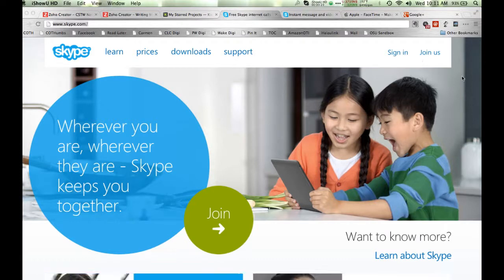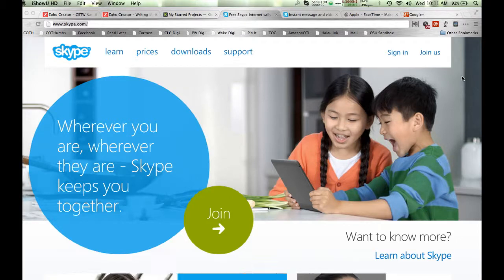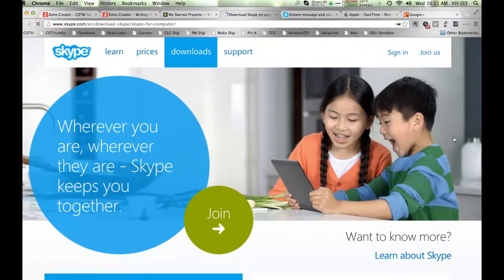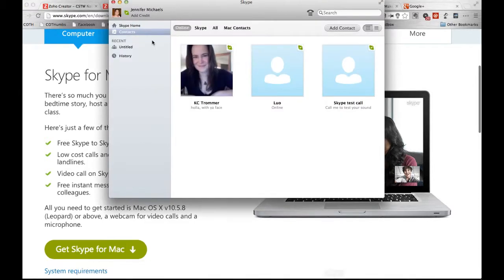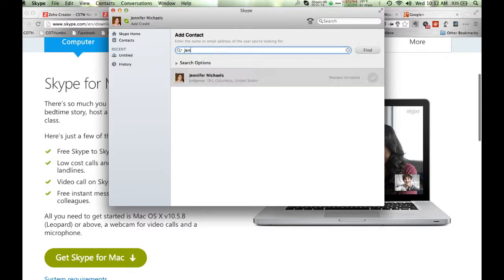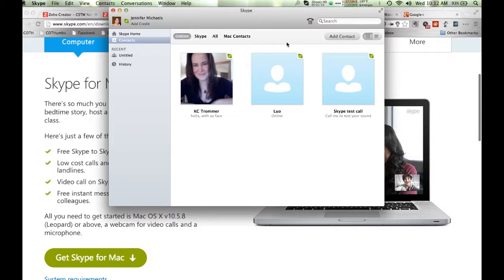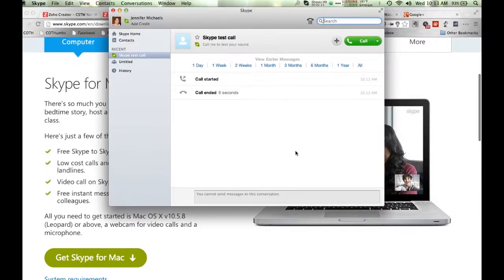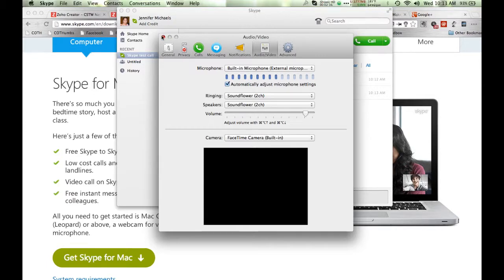How to Install and Use Skype for Office Hours with Jen